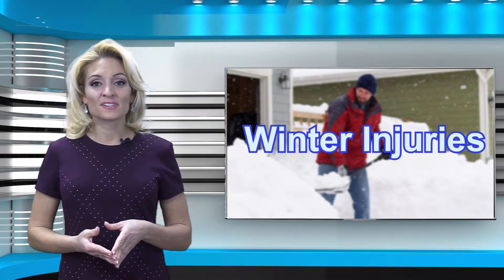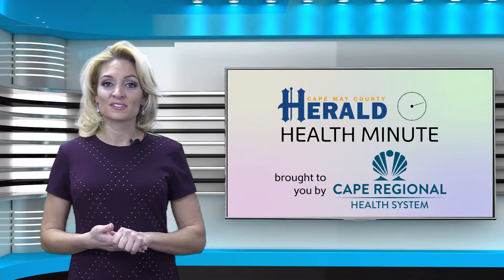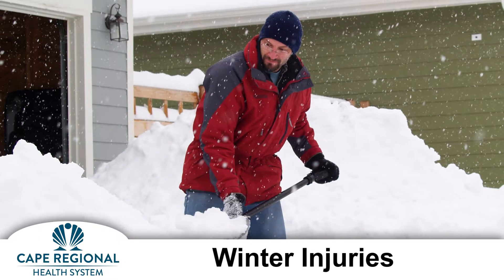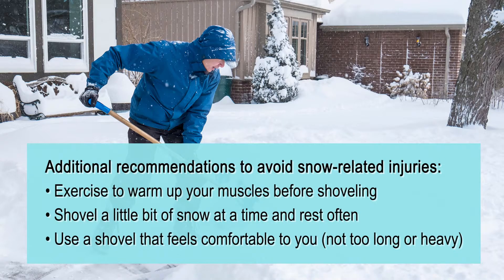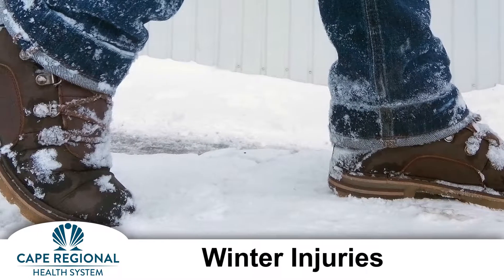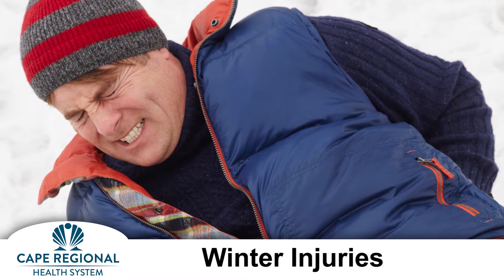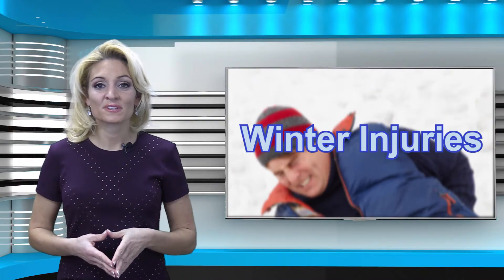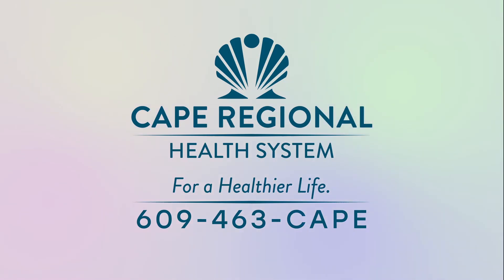Health Minute - Winter Injuries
Be prepared for winter weather, and prevent inter injuries!